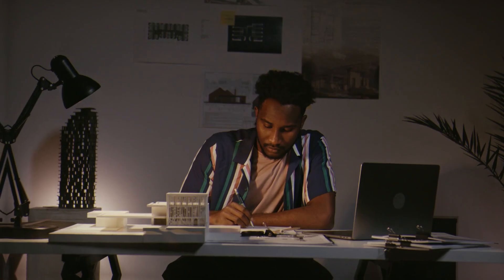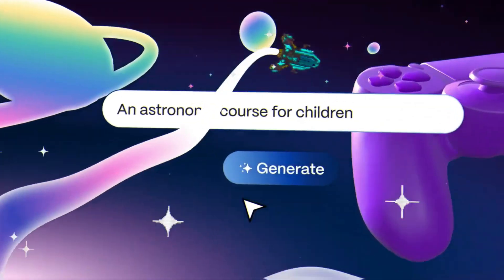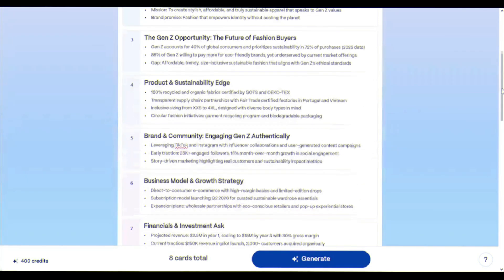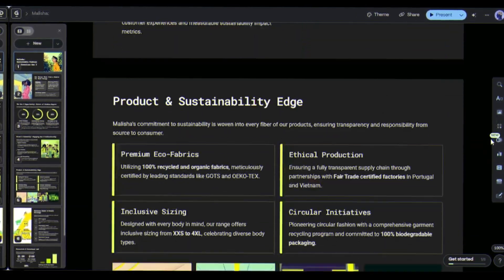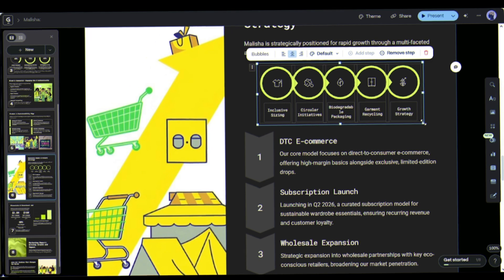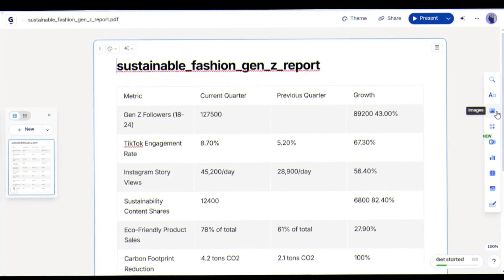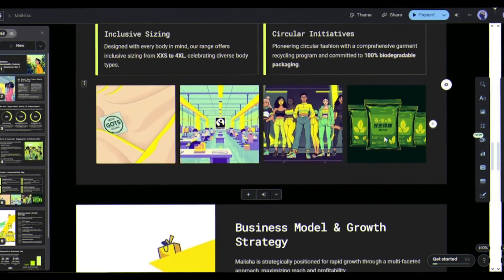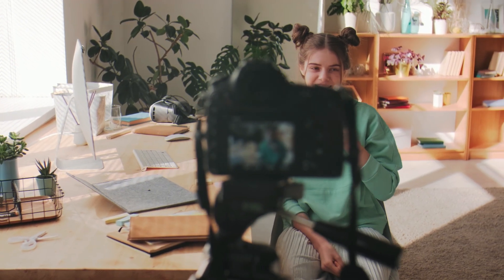Gamma 3.0 Just Killed PowerPoint (For Real This Time)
Gamma 3.0 Just Killed PowerPoint (For Real This Time). Create stunning presentations fast with Gamma AI 3.0  the ultimate AI presentation tool that transforms your ideas into pro decks in minutes, not hours. To learn more watch: Gamma 3.0 Just Killed PowerPoint (For Real This Time)

🔗 Tools used in this AI Presentation Tutorial:
Gama 3.0: gamma.app

If you are stuck spending hours on presentations with PowerPoint or Google Slides, then Gamma AI 3.0 is the game changer you need. Launched in 2023 and reinvented for 2025, Gamma 3.0 quickly builds interactive and stylish decks just by typing a sentence or uploading your notes. No templates, no design skills  just smart AI that understands your audience and purpose.
What you’ll learn:
- How Gamma 3.0 revolutionizes presentation creation with AI
- Key features like Gamma Agent, AI generated visuals & smart collaboration
- API integrations for automating marketing & investor reports

Perfect For:
- Marketers, executives, content creators, freelancers
- Teams needing brand consistency and fast deck production
- Anyone tired of PowerPoint's slow and outdated workflow

With Gamma's Agent, you get an all in one designer, strategist, and content assistant. Paste your text or upload files, set your slide count and style, and watch the magic happen. Gamma even includes AI-generated images tailored for your topic and audience, like TikTok strategies for Gen Z or sustainability data.

What sets Gamma apart? The API connects to your data and automates reports with charts and insights for marketers and execs turning boring spreadsheets into persuasive decks instantly. Plus, team collaboration with real-time editing and enterprise-grade security means no more email chains or version chaos.

The Ultra Plan gives you premium layouts, unique animation, and AI curated visuals that make your decks stand out professionally every time. Compared to hours on PowerPoint, Gamma packs professional quality, creativity, and interactivity in minutes.

In the video, I demo creating a pitch deck for a sustainable fashion brand targeting Gen Z  the entire process took less than a minute, including custom images and editable cards. I also show how Gamma crafts social media posts and interactive elements like videos and forms.

Try Gamma 3.0 today at Gamma.app and experience how AI transforms presentations. Whether youre a teacher, freelancer, marketer, or executive, Gamma saves time, improves creativity, and boosts engagement.

Get ready to ditch traditional slideshows and embrace the future of presentations. With Gamma AI 3.0, your next deck is just a prompt away. Happy creating!
Video Chapters ::
00:00 Best PowerPoint Alternative
00:18 Introduction to Gamma App
01:15 Feature of Gamma AI
01:50 Create Presentation with Gamma AI
02:45 Preview AI Generated Presentation
03:08 Customize Presentation Using AI
05:01 Introduction to Gamma API
05:30 Other Gamma AI Features
06:45 Conclusion